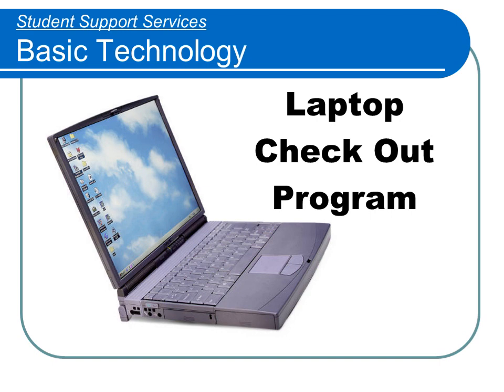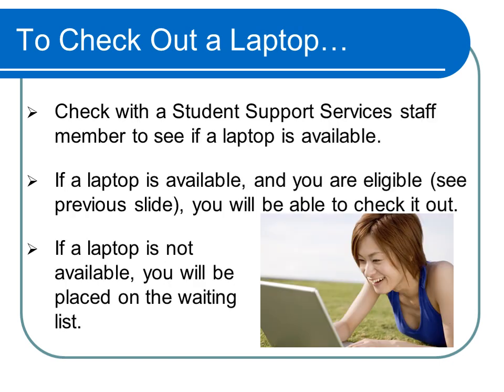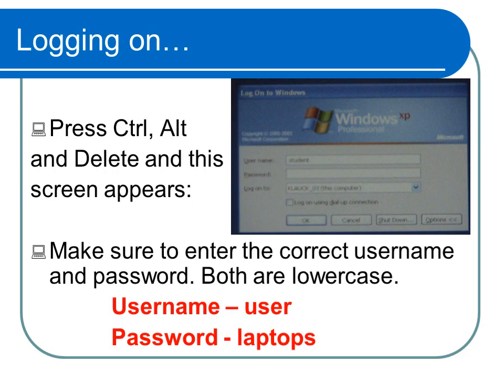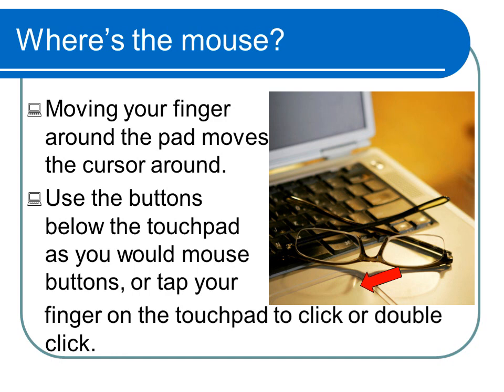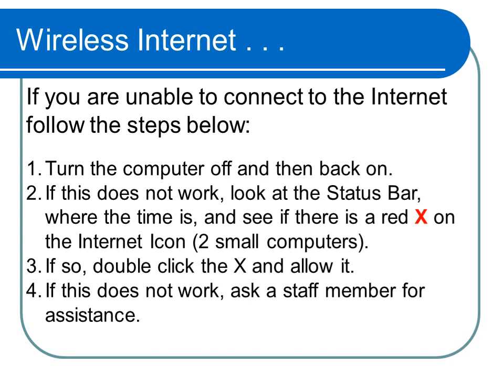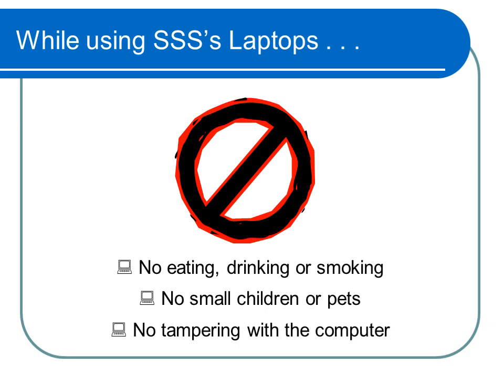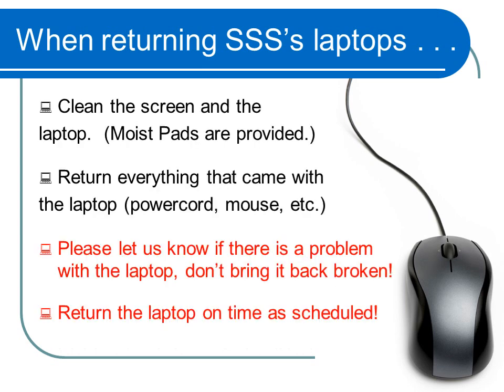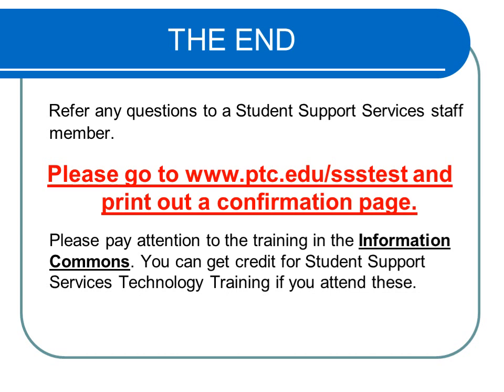BJ's Laptop Session UPDATED 2012